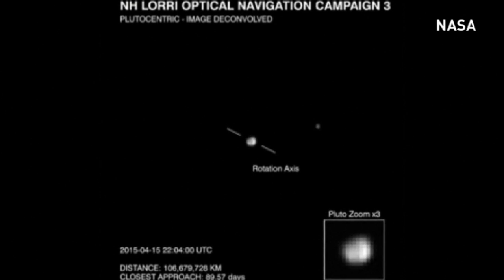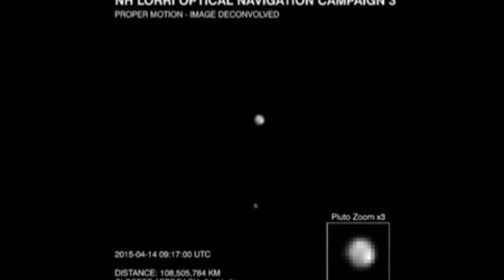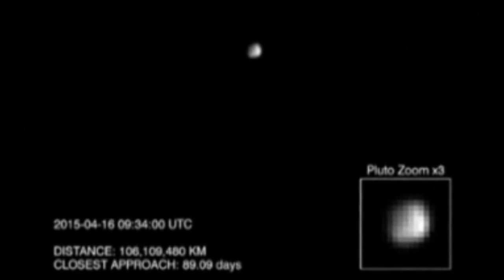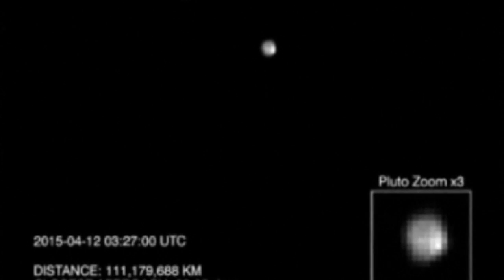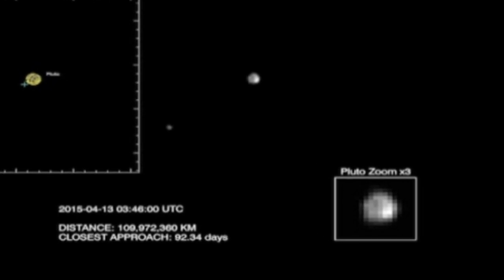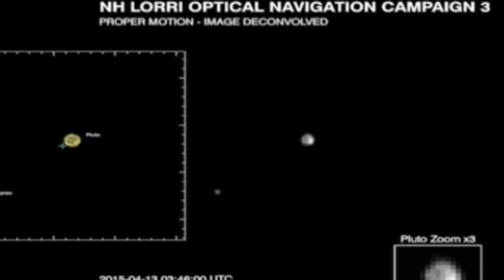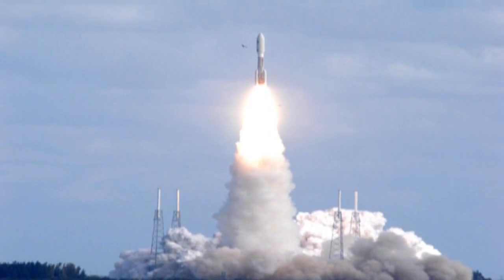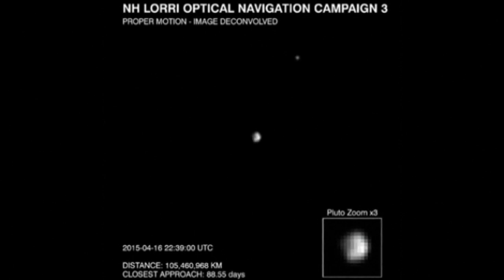New Horizons: Pluto may have ice cap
Pluto may have a polar ice cap. NASA's Pluto-bound New Horizons spacecraft has spotted surface features on the icy world. Report by Claire Mewse.

More stories from ODN:

At least 12 people killed in Salvador mudslides after torrential rains
New Zealand's PM John Key says sorry for pulling waitress's hair
Australian cyclone kills three and causes millions of dollars of damage